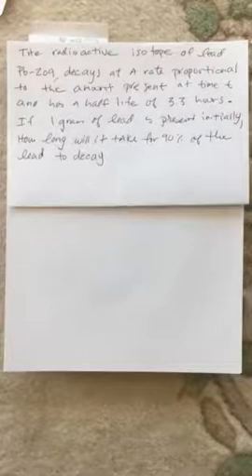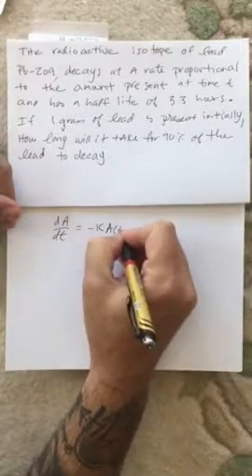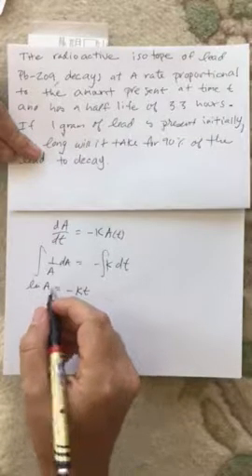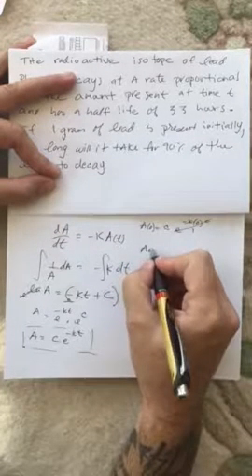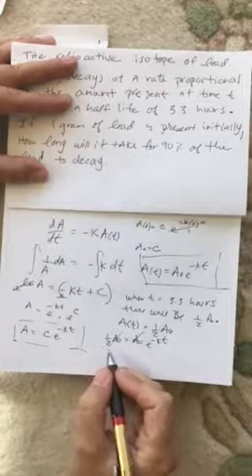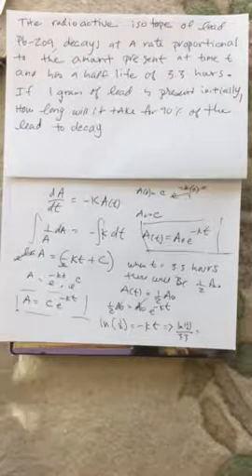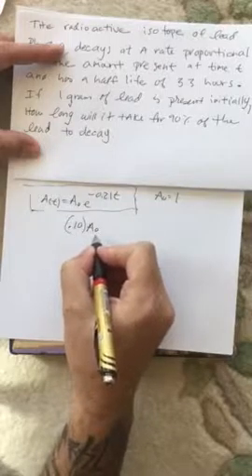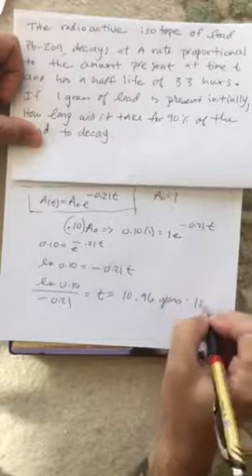Radioactive decay: differential equations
Radioactive decay problem: differential equations